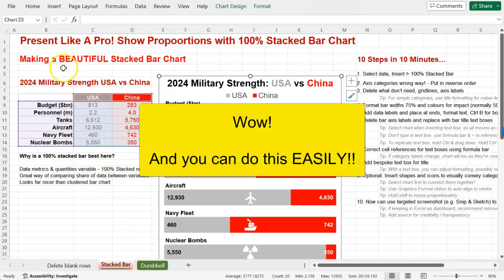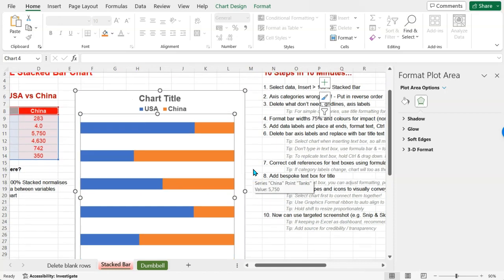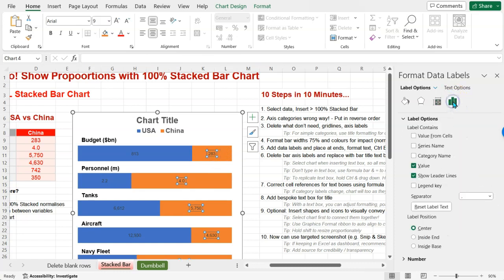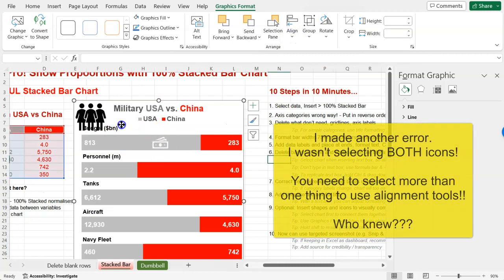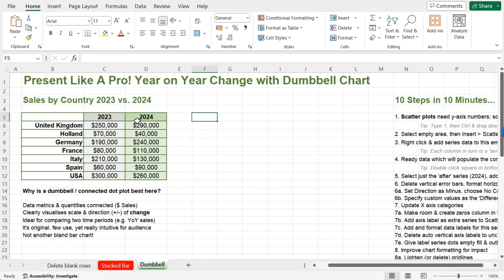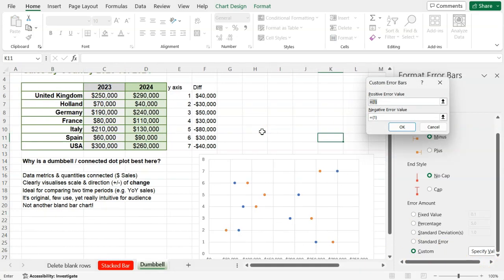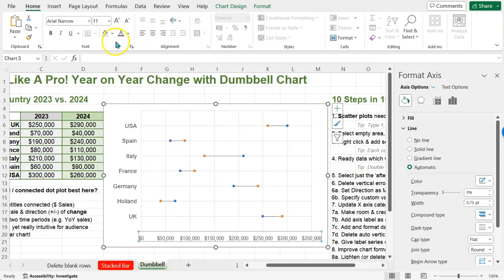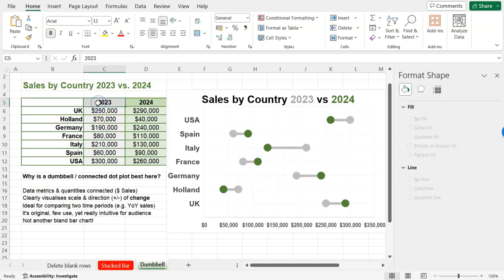Make AMAZING Excel Charts like a PRO - Stacked Bars and Dumbbell Plot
Want to create amazing charts in Excel? Tired of Excel's default charts? Want to take it up a level? Then this is for you!

Here I show you two professional-looking visuals: Stacked bar charts and dumbbell charts. These are easy to compile (when you know how!) and will revolutionise your presentation workflow. They're akin to the infographics used smartly in multi-£million professional publications and organisations, like McKinsey or The Economist. But with some easy techniques, you can do it too and impress your peers.

* STACKED BAR CHART: First I explain the value of the 100% Stacked Bar chart, then demo how you can create, with sleek formatting, helpful labels, and impactful icons.

* DUMBBELL GRAPH: Then I'll show how to use the scatter plot chart to create a 'dumbbell chart' (aka 'connected dot plot') for comparing yearly data and accentuating changes. This could also work for budget vs. actual and such data.

I show you how to create impressive charts from scratch, in easy to follow steps, ready for inserting into a sleek presentation or report. For beginners, intermediates, and even advanced users who want to better present data.

Chapters

0:00 - Intro and overview
2:00 - Stacked bar chart
14:00 - Dumbbell chart
27:50 - Outro

I hope you've found this helpful. I do this around a day job at at own expense (the main one being £300 per year website fees), so any contributions are most welcome - you can buy me a coffee below, or get in touch if you want training of for me to help make sense of your data with bespoke dashboards:

Kind Regards,
Adrian